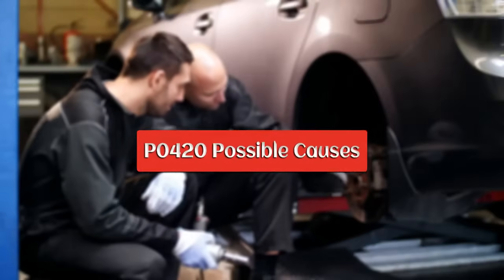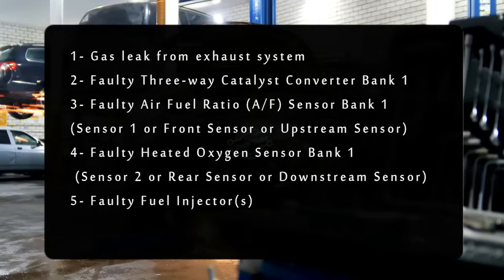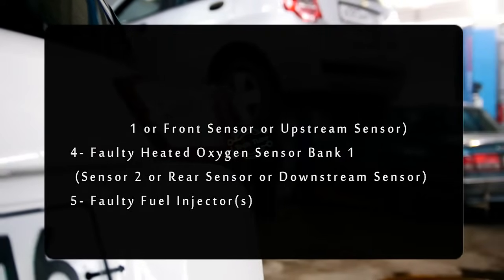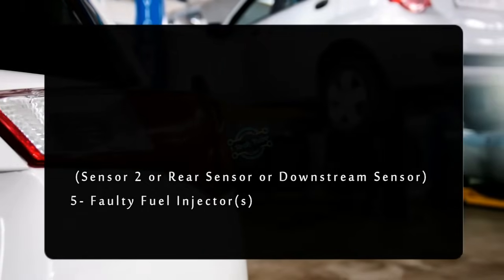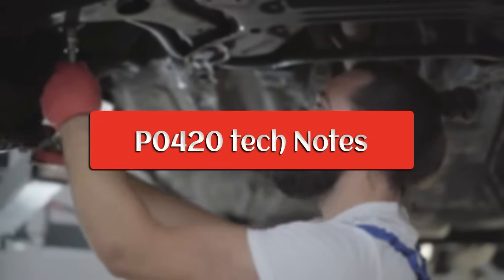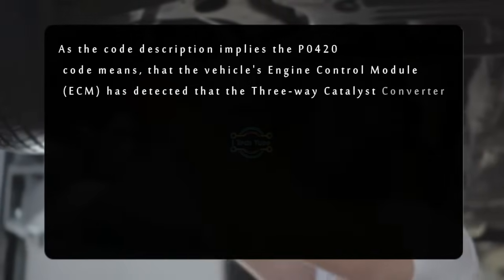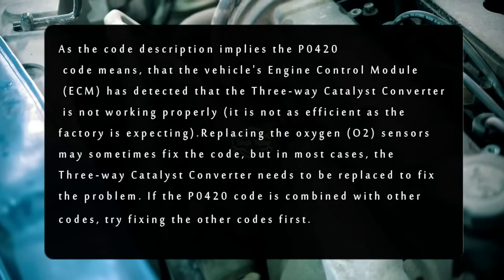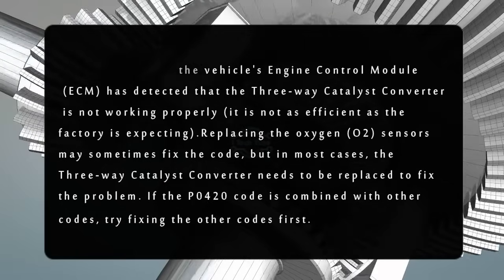P0420 Toyota Code Catalyst System Efficiency Below Threshold Bank 1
P0420 Short Description :
As the code description implies the P0420 code means that the vehicle's Engine Control Module (ECM) has detected that the Three-way Catalyst Converter is not working properly (it is not as efficient as the factory is expecting). Replacing the oxygen (O2) sensors may sometimes fix the code, but in most cases, the Three-way Catalyst Converter needs to be replaced to fix the problem. If the P0420 code is combined with other codes, try fixing the other codes first.

Code P0420 Possible Causes
Gas leak from exhaust system
Faulty Three-way Catalyst Converter Bank 1
Faulty Air Fuel Ratio (A/F) Sensor Bank 1
(Sensor 1 or Front Sensor or Upstream Sensor)
Faulty Heated Oxygen Sensor Bank 1
 (Sensor 2 or Rear Sensor or Downstream Sensor)
Faulty Fuel Injector(s)

⚽🌱⚽🌱⚽🌱 Top Videos ⚽🌱⚽🌱⚽🌱

          ❤❤❤❤ Keywords ❤❤❤❤
p0420,
P0420 Code,
P0420 Toyota,
Toyota Fault Code,
Toyota OBD code,
obd code,
fault code,
auto code,
code p0420,
engine code p0420,
p0420 bank 1,
p0420 code bank 1,
p0420 code Toyota,
p0420 catalyst system efficiency below threshold bank 1,
how to repair code p0420
what does code p0420 mean

codigo p0420,
obd code p0420,
obd p0420,
p0420 bank 1 location,
p0420 code fix permanent easy cheap,
eobd dtc p0420,
how to fix p0420 code,
obd ii p0420,
what is code p0420 ,
p0420 toyota corolla,
catalytic converter code,
bank 1 catalytic converter,
p0420 catalyst system efficiency below threshold,
          ❤❤❤❤ HashTag ❤❤❤❤